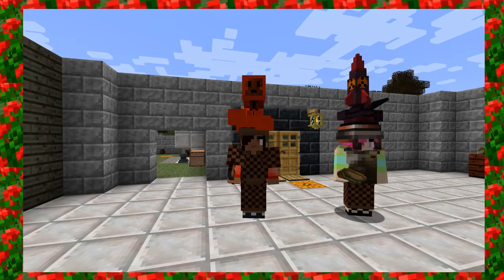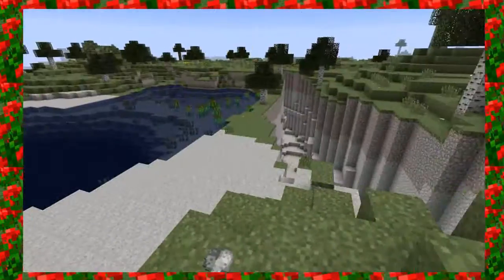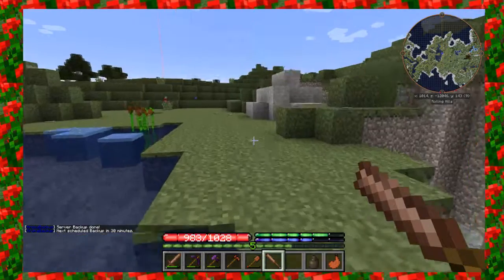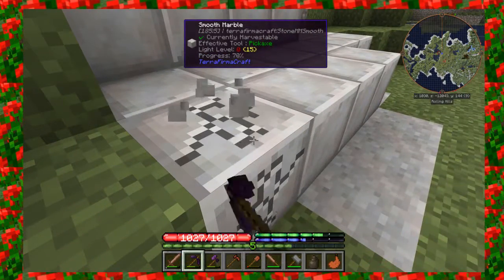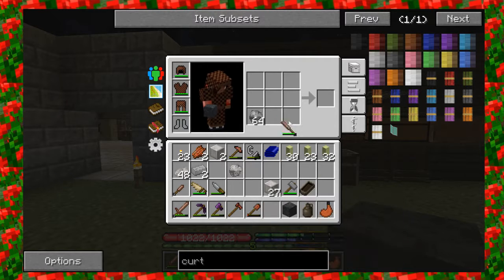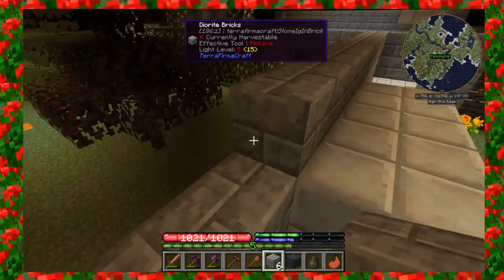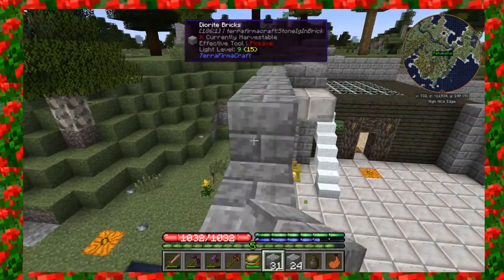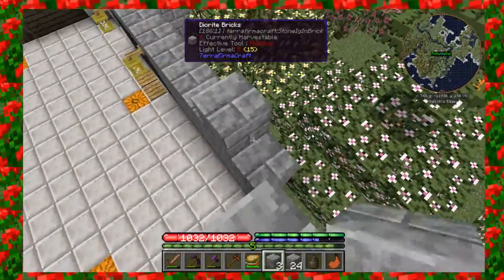TF In Motion: Episode 22 - We're Going To Need More Oak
I went to get marble and sand.  Petunia made a deco bench and nice aspen door.   We chopped down an oak tree for more saplings.  2nd floor started.

Be sure to check out Petunia Gal’s and the other TF in Motion YouTubers and Streamers channels below: